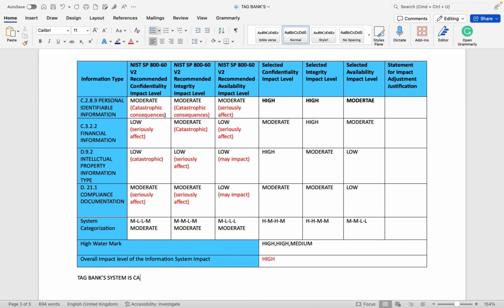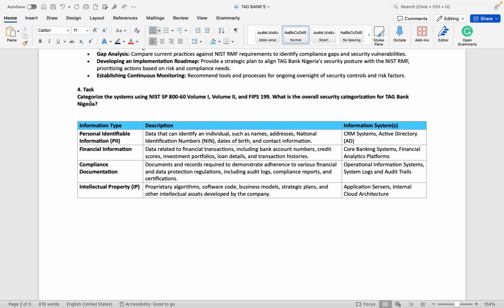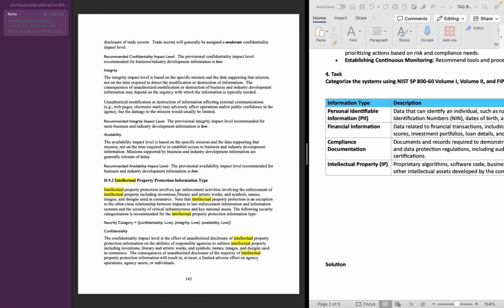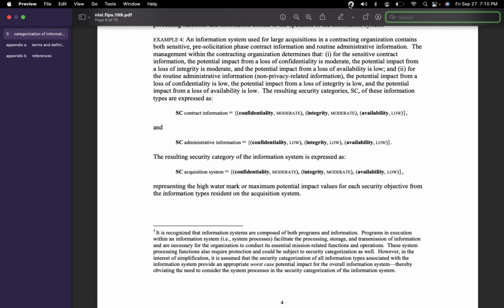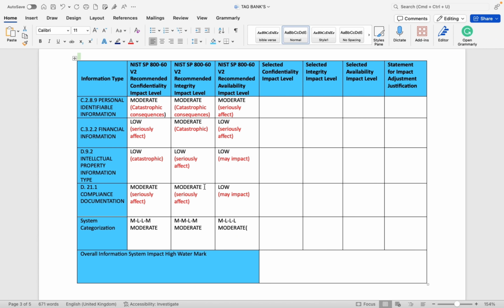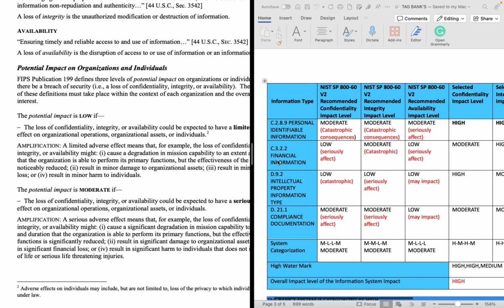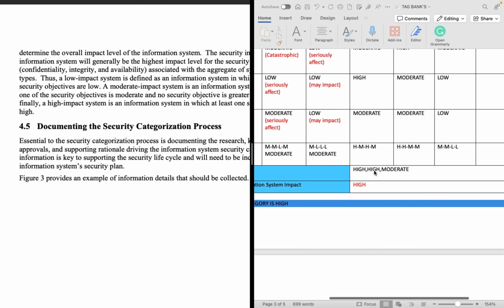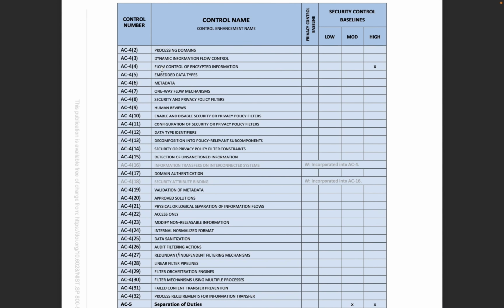NIST RMF Step 2: How to Categorize an Information Security System (Fin-Tech Case Study)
In this comprehensive tutorial, I dive deep into Step 2 of the NIST Risk Management Framework (RMF)—Categorization.

📌 What You'll Learn:

Understanding Security Categorization: Learn the importance of categorizing information systems to determine the appropriate security controls.
Key NIST Publications: Discover how to leverage FIPS-199, NIST SP 800-60 Volume I & II, NIST SP 800-53B, and NIST SP 800-37—all of which are free resources—to guide your categorization process.

Practical Examples: See real-world examples of categorizing fintech information systems to protect sensitive data effectively.

Step-by-Step Guidance: Follow along as I break down each aspect of the categorization process, ensuring you can apply these principles within your organization.

🔍 Why This Matters: Properly categorizing your information systems is crucial for:

Effective Risk Management: Prioritize your security efforts based on the sensitivity and criticality of your data.
Regulatory Compliance: Ensure adherence to industry standards and regulations by implementing the right security controls.
Resource Allocation: Optimize your security budget by focusing on protecting high-impact systems.

📚 Resources Mentioned:

FIPS-199 sets the foundation by defining how to assess the impact of potential security breaches.

NIST SP 800-60 Volumes I & II guide you in accurately categorizing your information systems based on the types of data they handle.

NIST SP 800-53B helps you select the appropriate security controls tailored to the impact level of each system.

NIST SP 800-37 provides a comprehensive framework for managing risk throughout the lifecycle of your information systems.